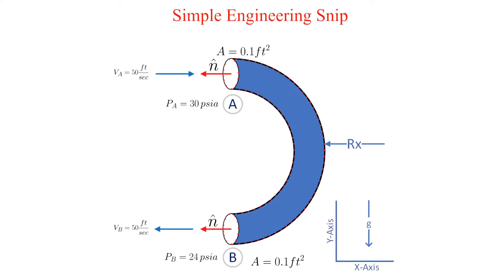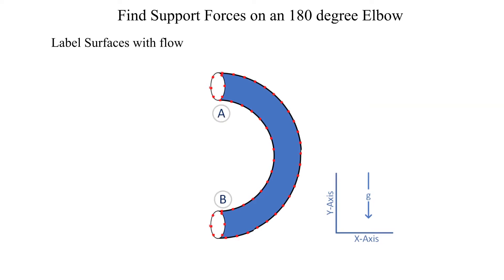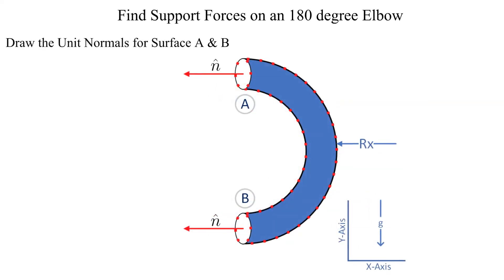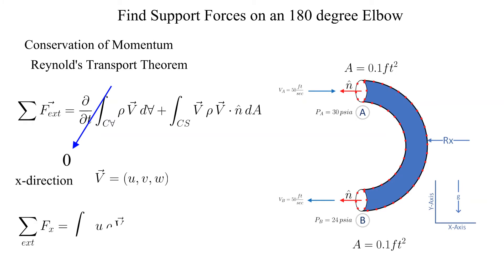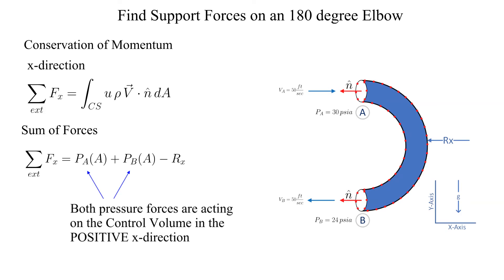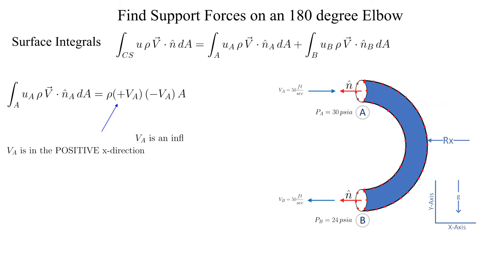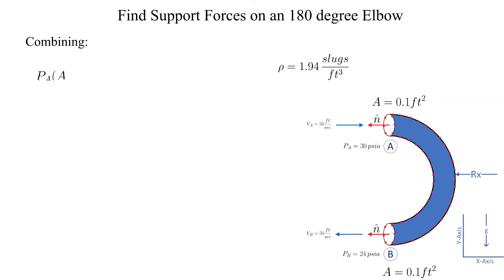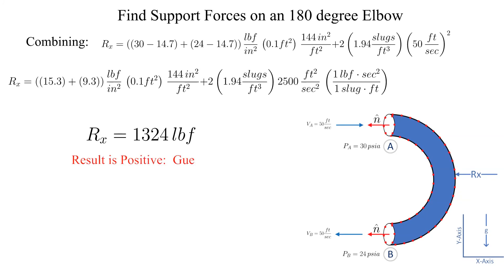Find support force on 180 ° elbow.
Conservation of Momentum example - find support force on 180° elbow.  Fluids, Fluid Mechanics, Reynold's Transport Theorem, Conservation of Momentum